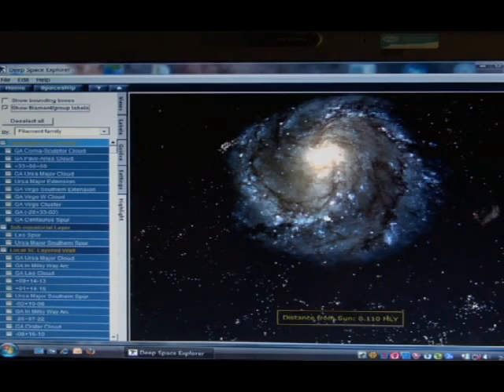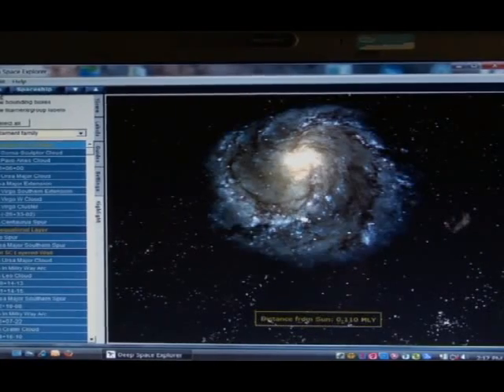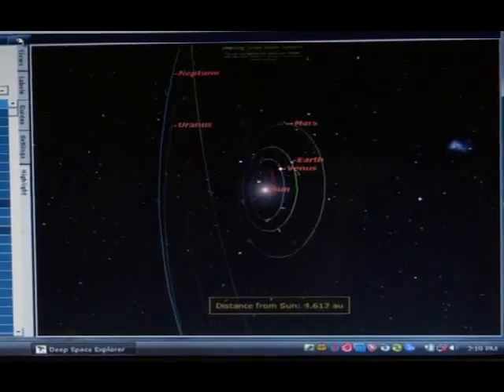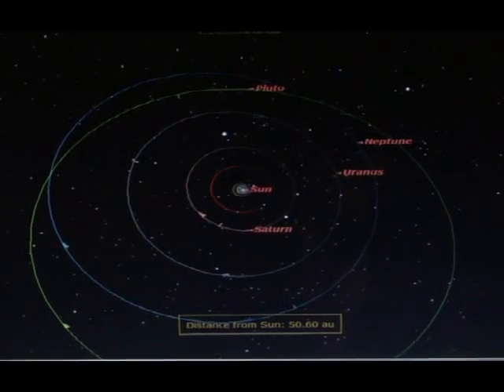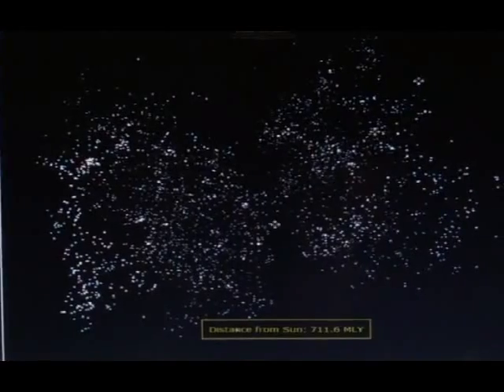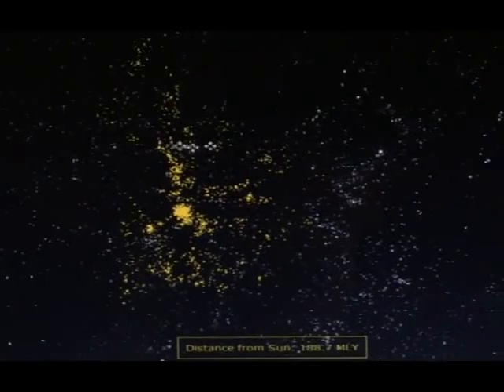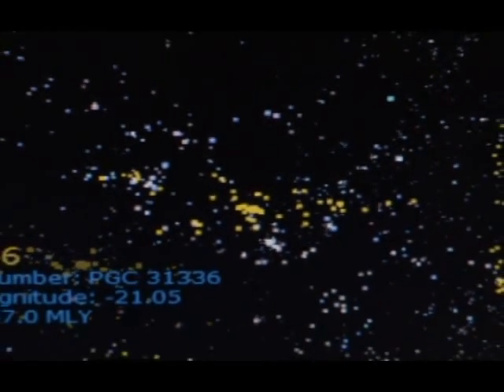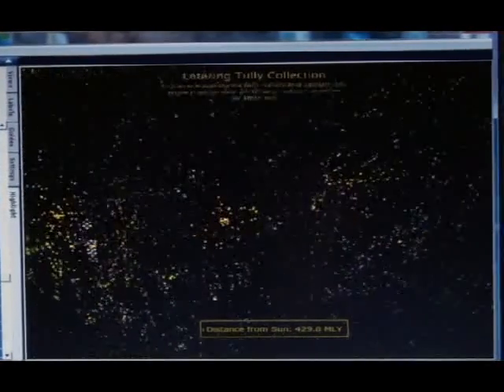Where in the Universes Are We? - Part 2 of 8 (Urantia)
Part 2 continues with how astrophysics understands how the Universe is organized  This lecture is designed to help Urantia Book readers reconcile the observations of modern astronomy with the cosmology of the Urantia Book. Recorded in 2009 at "533" in Chicago.  Please review preceding segments of this talk.